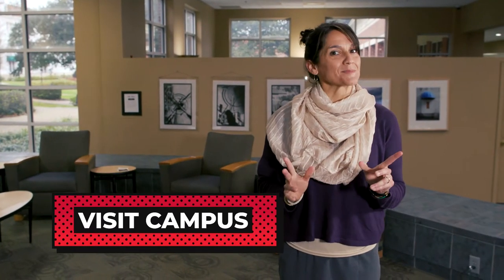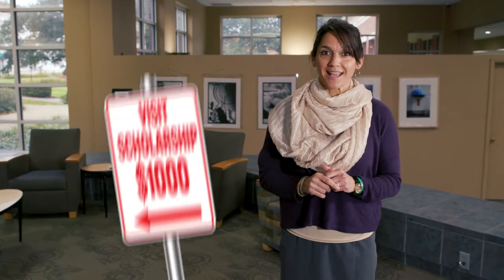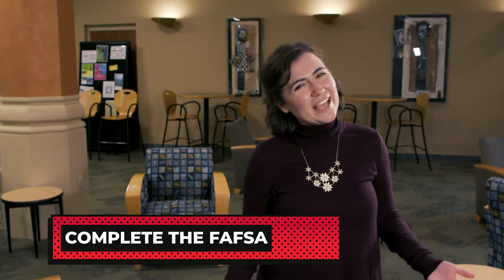Apply to Belhaven University today!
Apply to Belhaven University today!  Follow these four steps to get your admission process stared.
1: Apply Now!
2: Send in Transcripts and Test Scores
3: Visit Campus
4: Complete the FAFSA